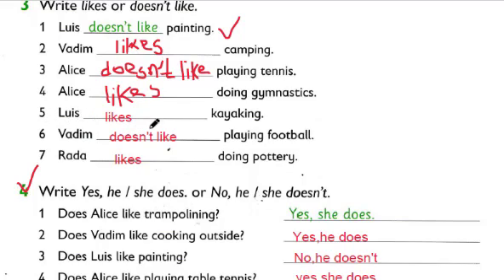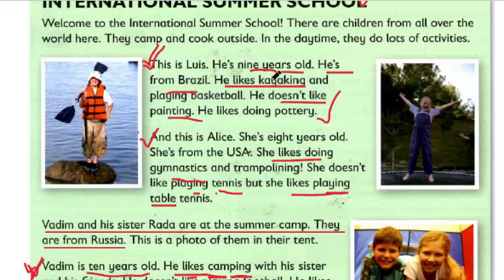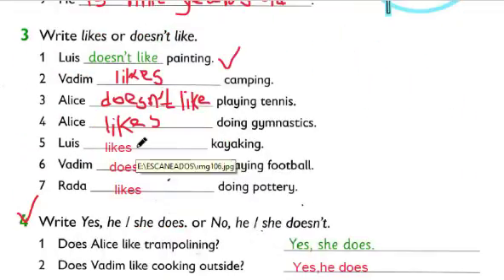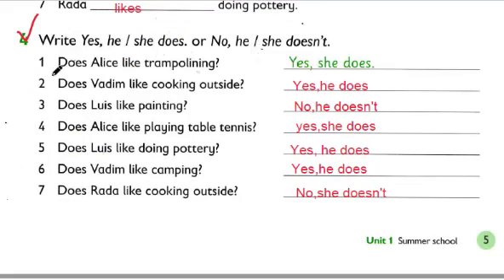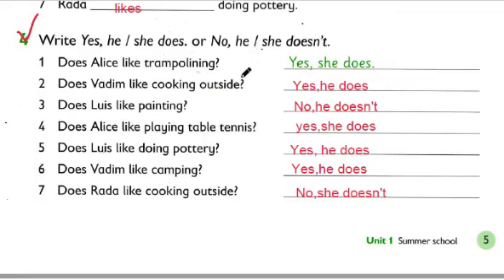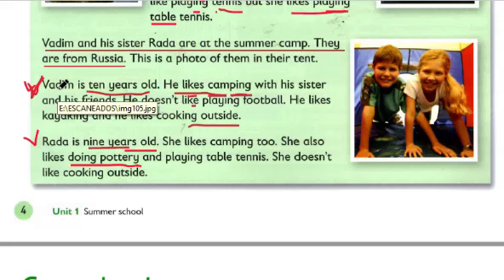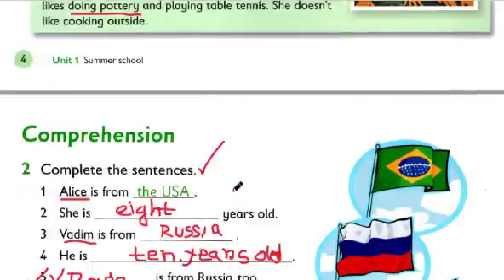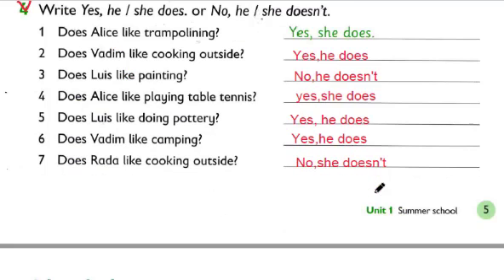summer school 3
Oxford primary skills 3